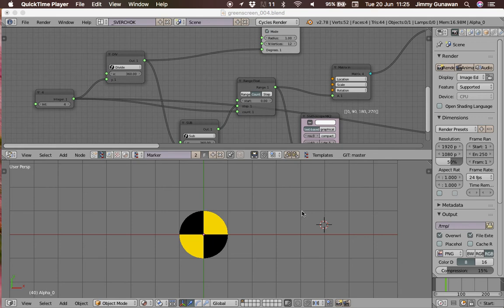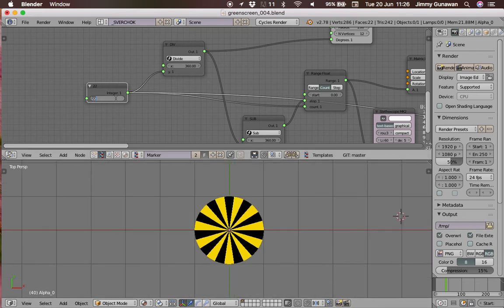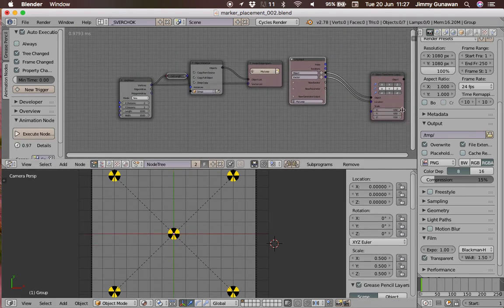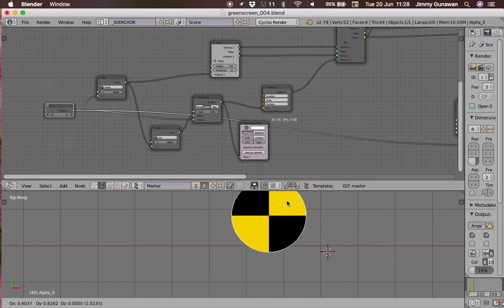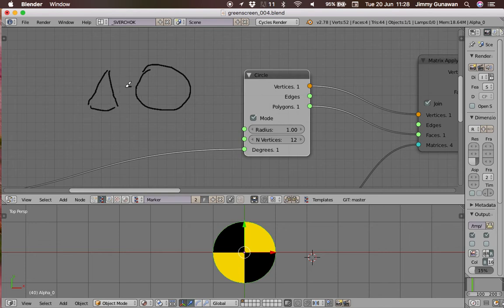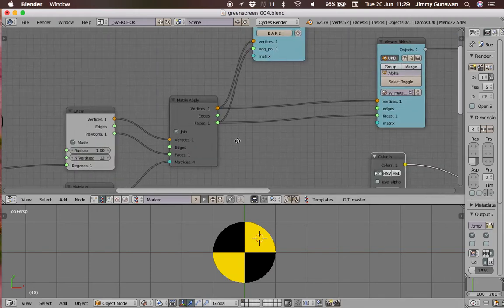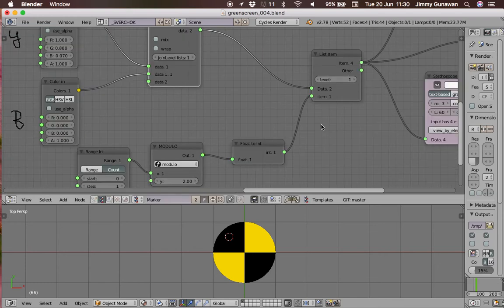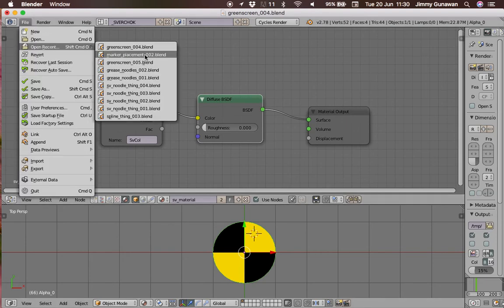BS / ANSV Procedural Markers (LIVENODING 603)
A simple one for today. Probably a familiar setup, but I am utilizing again both Sverchok Add-On and Animation Nodes Add-On to do the modeling and layout.

You can potentially modify the setup in unimaginable kind of way. But for what I am doing, this is for 3D Tracking Markers, my other side project.